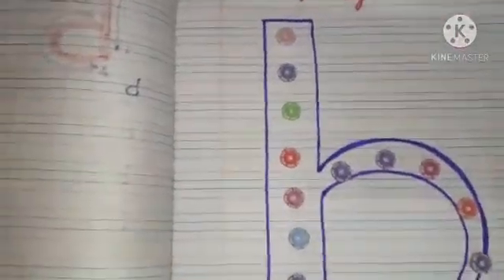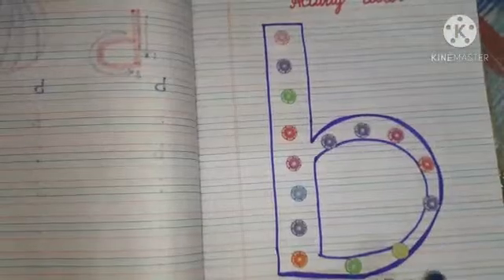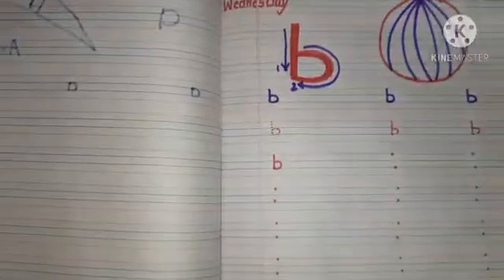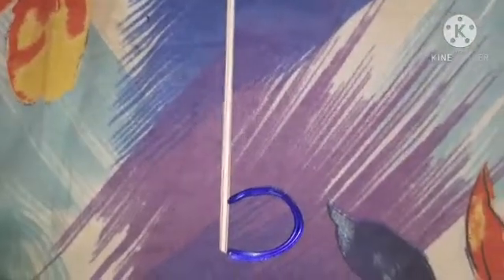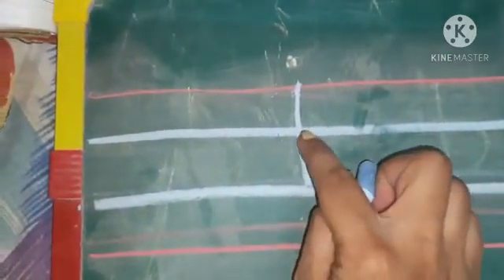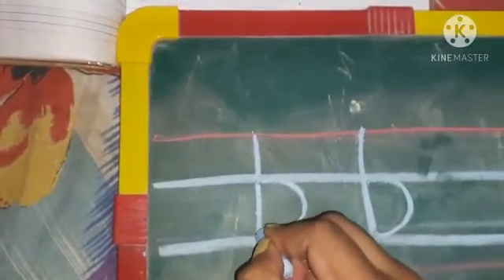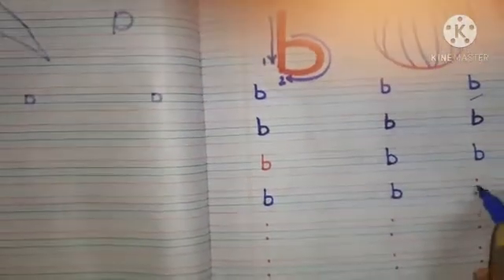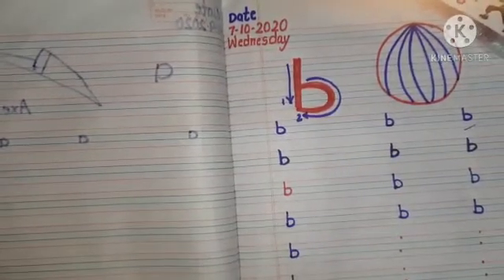Nursery English Small letter ' b'